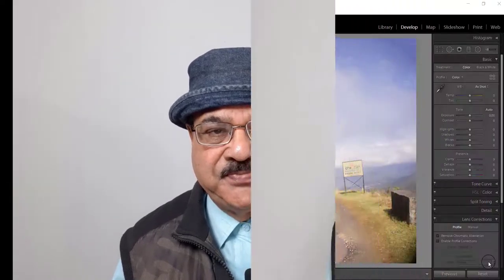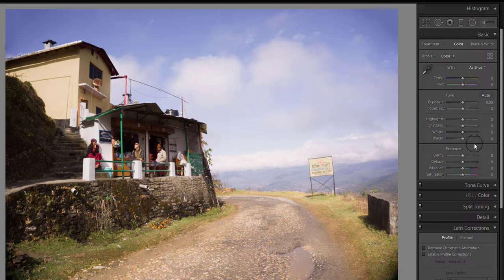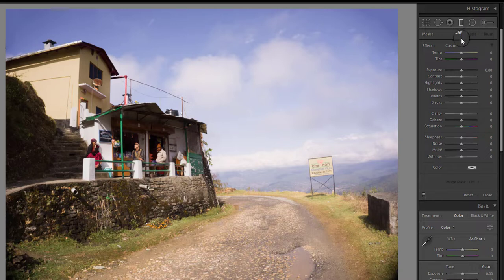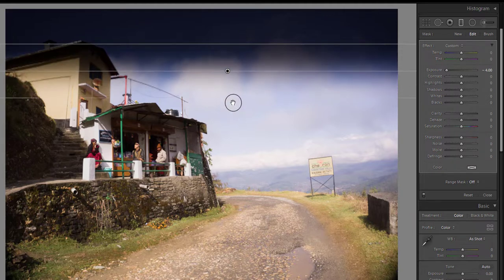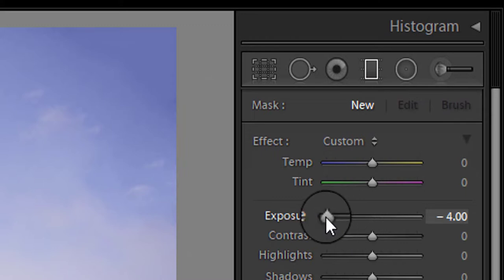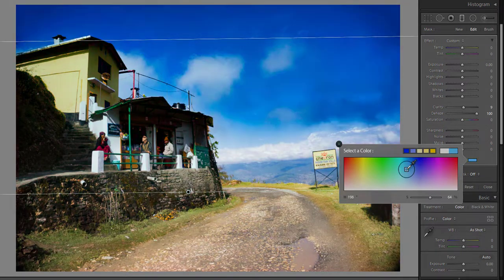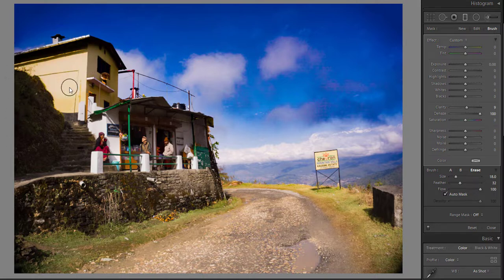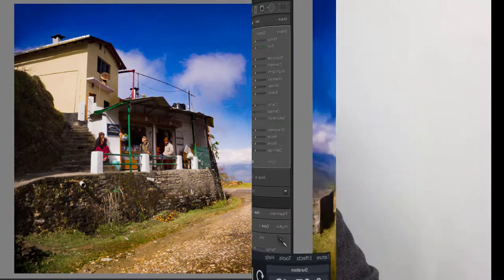How to use graduated filter in lightroom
In this tutorial you will learn how to use graduated filter in lightroom